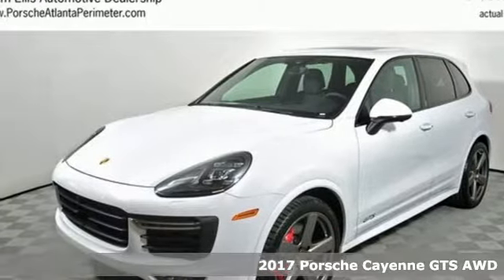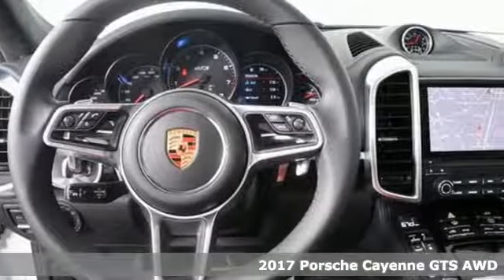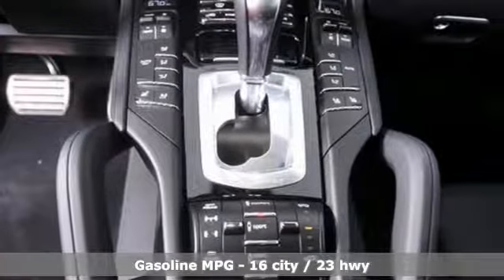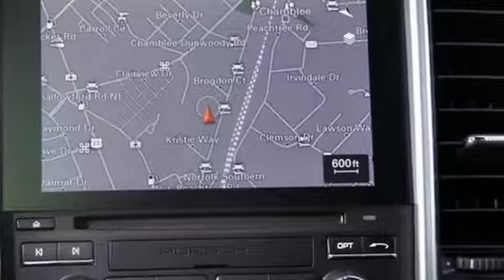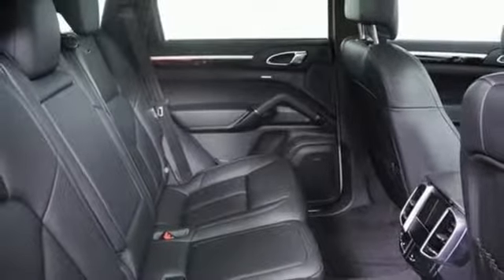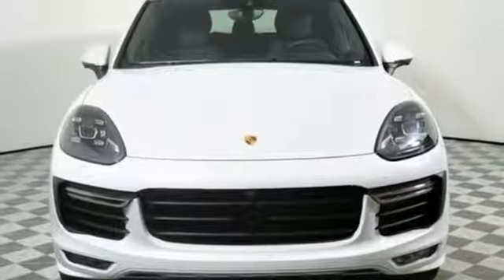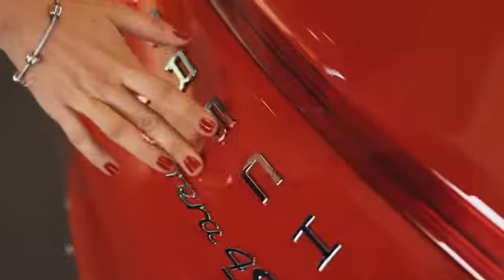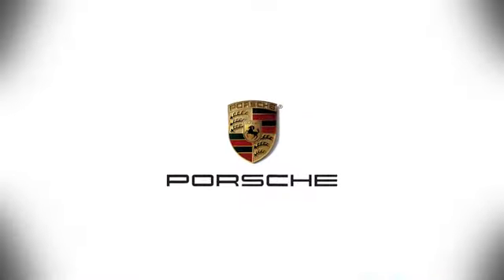New 2017 Porsche Cayenne Atlanta Alpharetta, GA P12836 - SOLD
Year: 2017
Make: Porsche
Model: Cayenne
Trim: GTS
Engine: 3.6L V6
Transmission: 8-Speed Automatic with Tiptronic
Color: White
Interior: Black
Stock #: P12836
VIN: WP1AD2A23HLA81346
Premium Plus Package, 14-Way Power Seats w/Memory Package, Piano Black Interior Package, Adaptive Cruise Control w/Porsche Active Safe, BOSE Surround Sound System, Connect Plus, Front & Rear ParkAssist w/Surround View, Front Seat Ventilation, and 21" Cayenne Sport Classic Wheels in Platinum Satin.

Address:
4006 Carver Drive